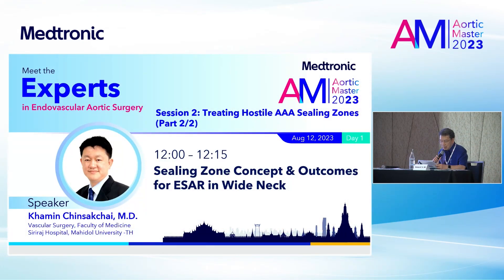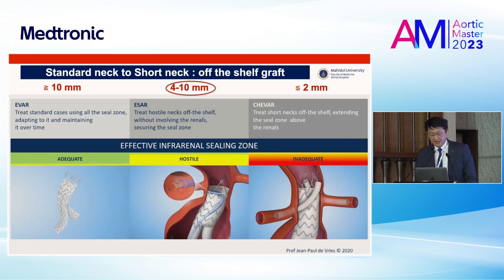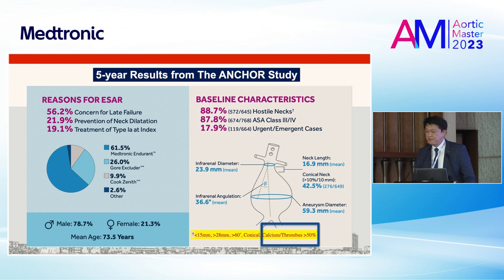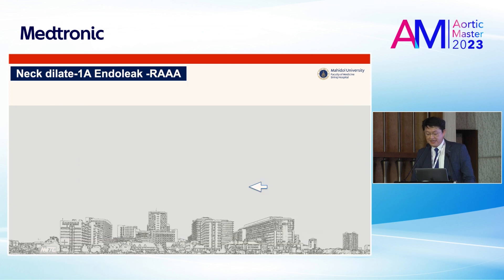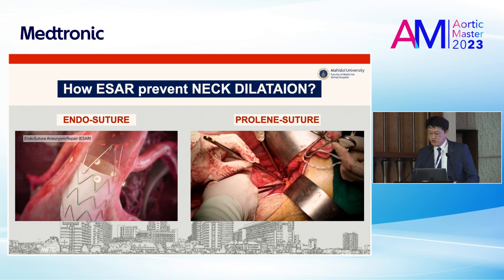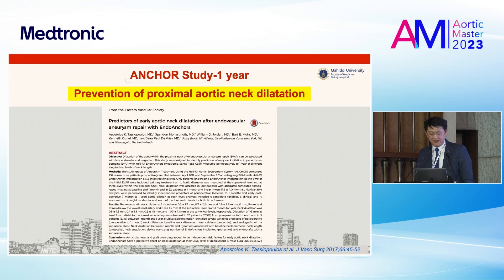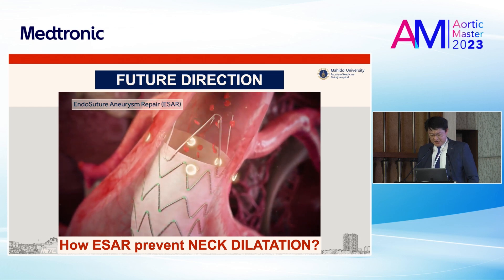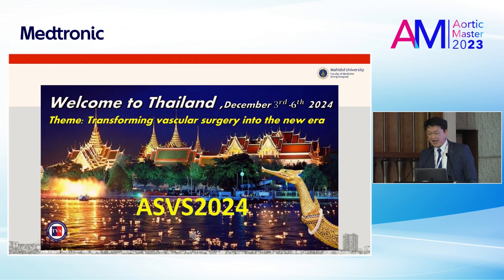14 MAM2023 Sealing Zone Concept & Outcomes for ESAR in Wide Neck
Medtronic aortic master 2023
Sealing Zone Concept & Outcomes for ESAR in Wide Neck
by Khamin Chinsakchai, MD Thailand